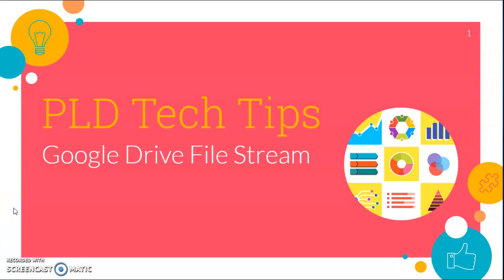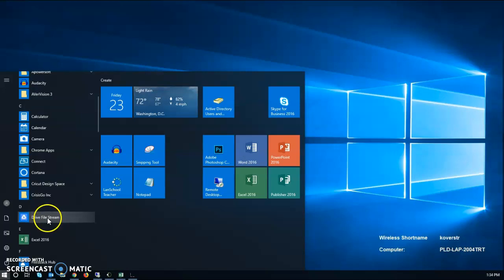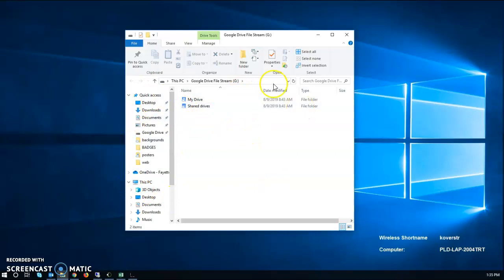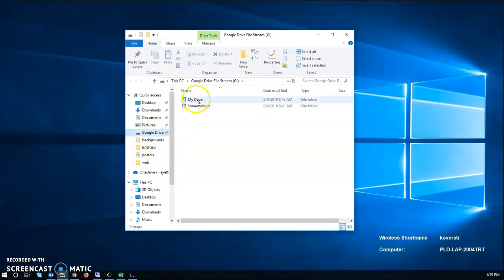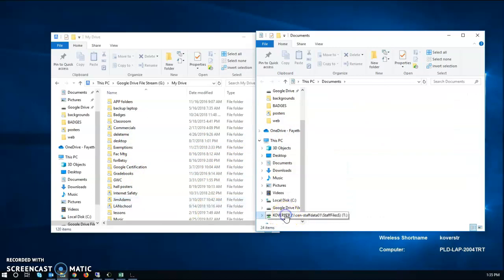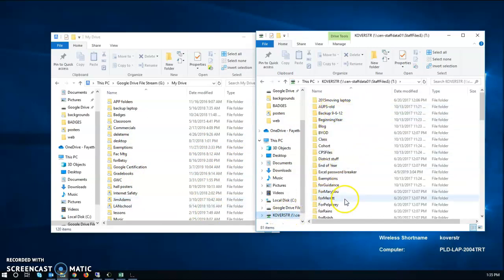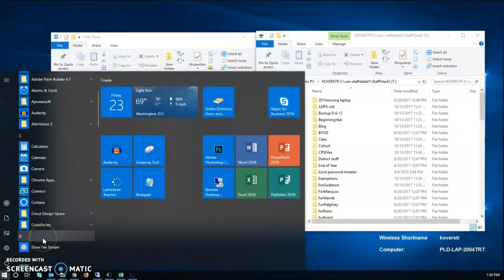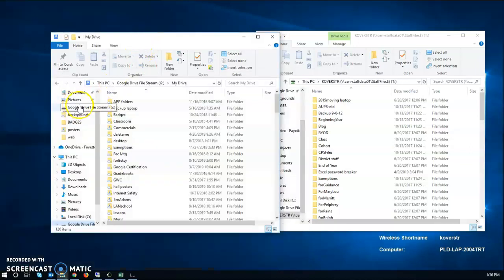Drive File Stream